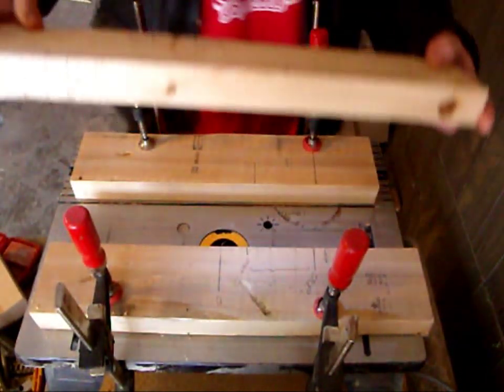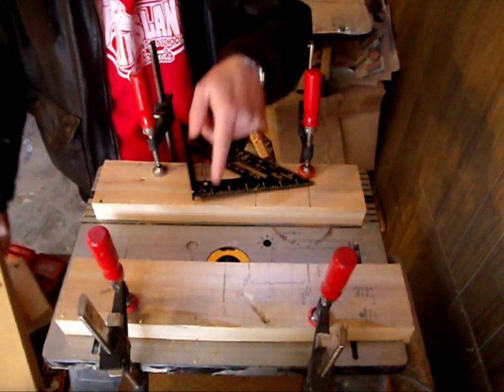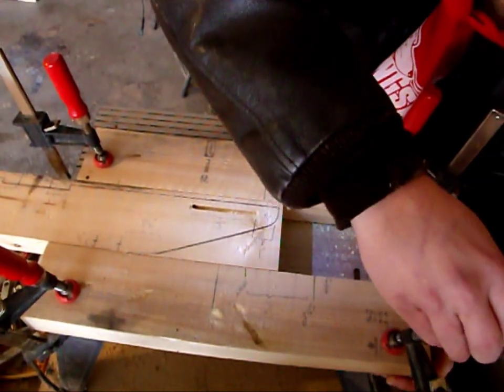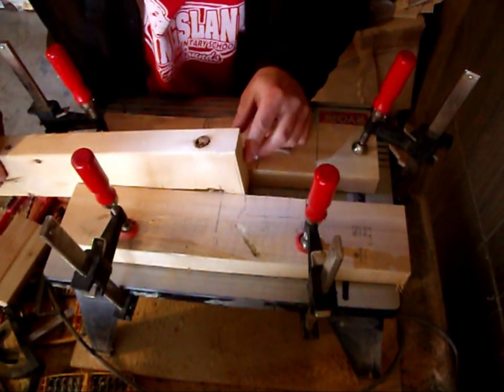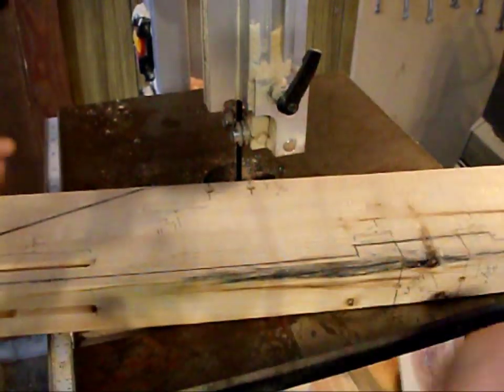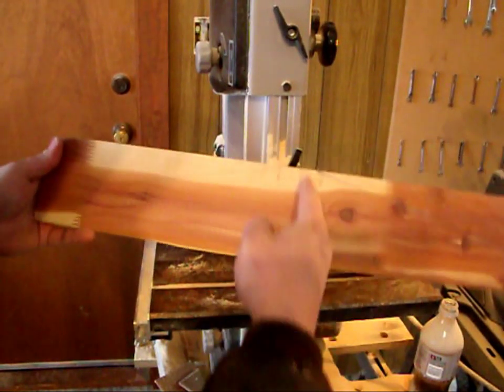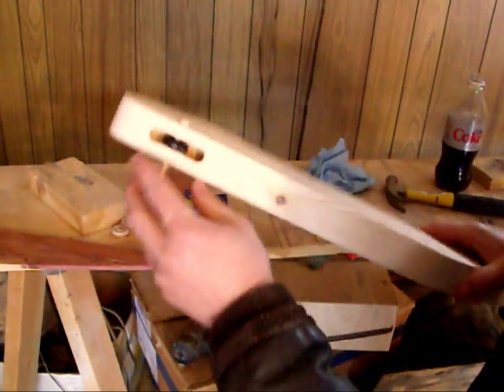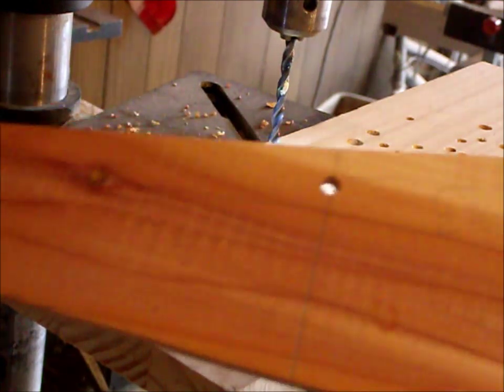How to build a toy Airplane from Wood